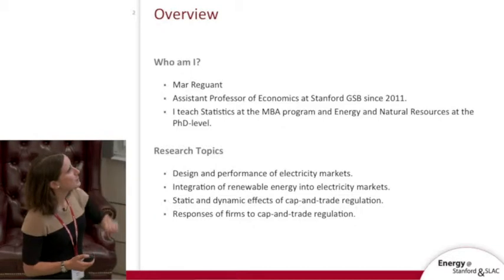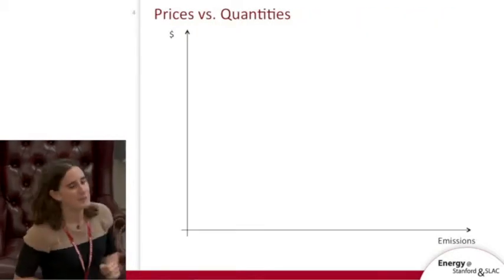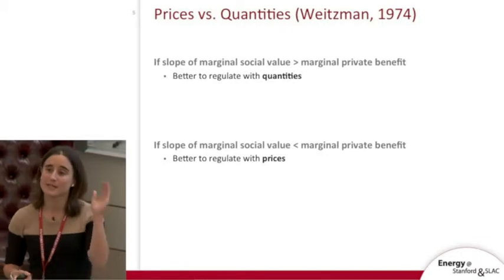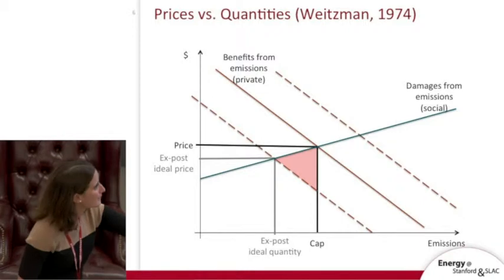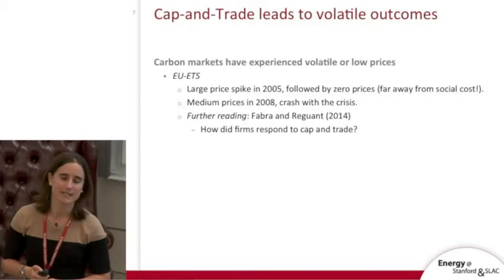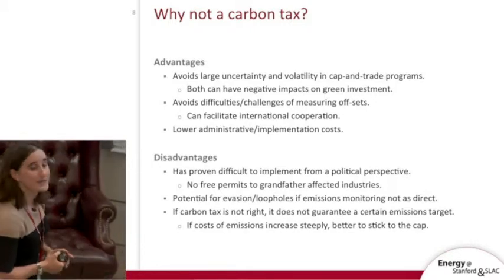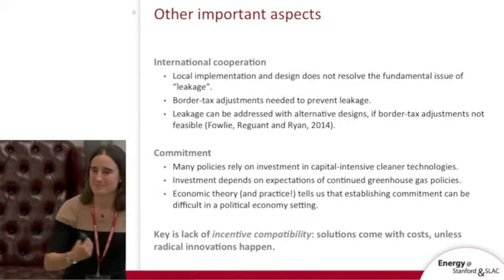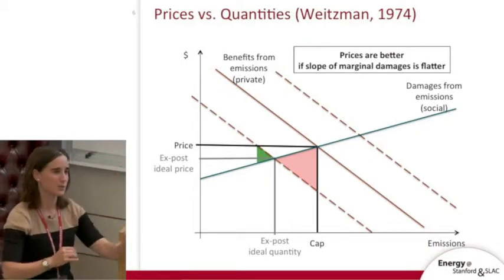Mar Reguant | Regulating greenhouse gases | Energy@Stanford & SLAC 2014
"Regulating greenhouse gases - Prices vs. quantification in practice"
Mar Reguant, Stanford University
Energy@Stanford & SLAC - September 8th, 2014